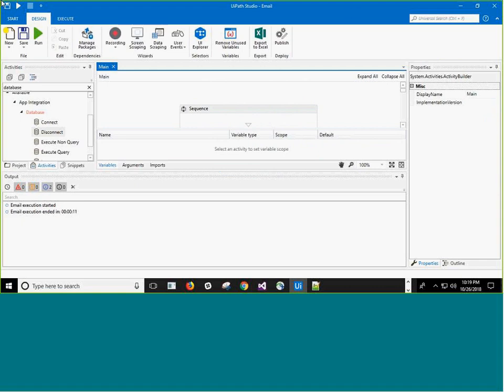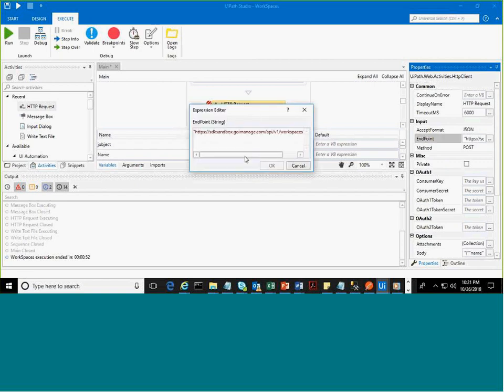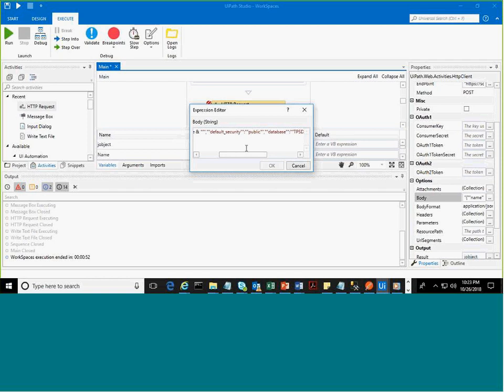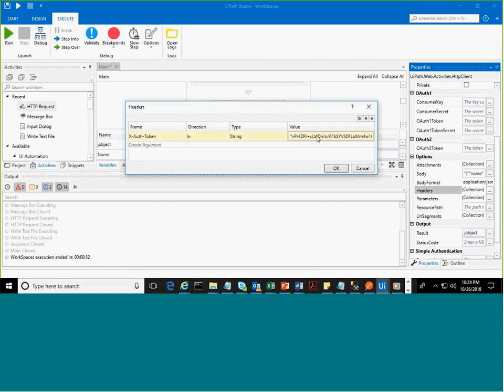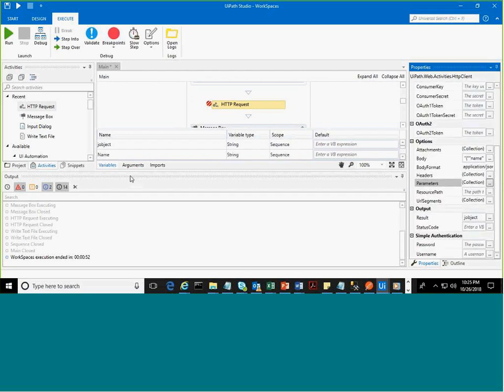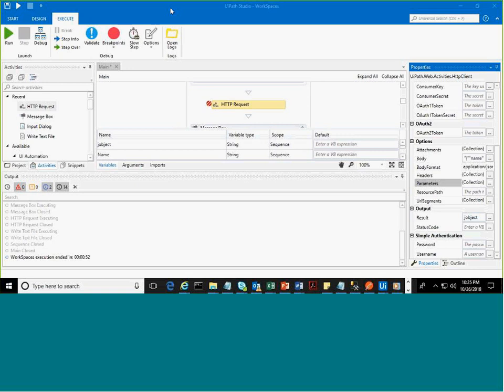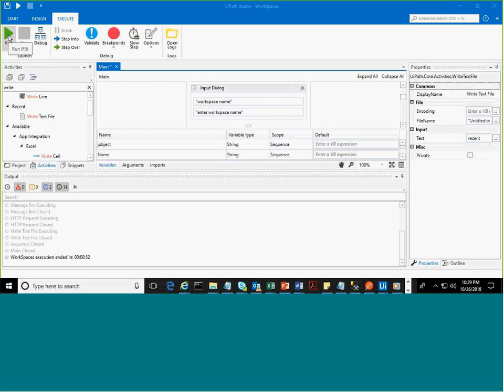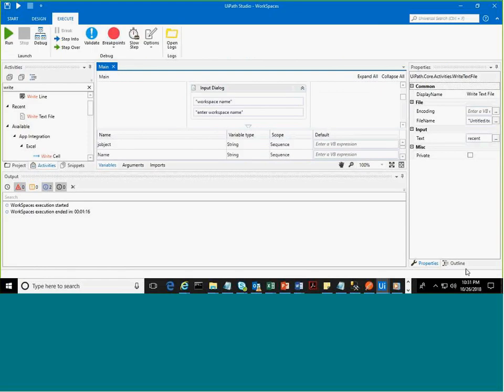Rest API using UiPath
This vídeos shows how to call rest API using  Uipath. This is a demo to show how an apk can be called to use a content management site and create workspace